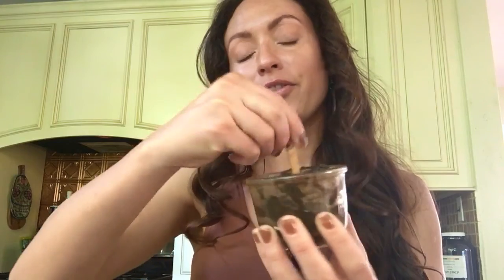🌿🎍🐉🌾 DIY Skin Perfecting Mask 🌿🎍🐉🌾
This is my favorite skin perfecting mask thats been in previous videos!  I love it as often as possible either as a morning scrub cleanser or longer as a moisturizing skin perfecting mask! Simple but amazing ingredients that pull toxins, and slough off dead skin cells but gently enough for every day. AND anti aging and moisturizing! Ingredients below XOX!